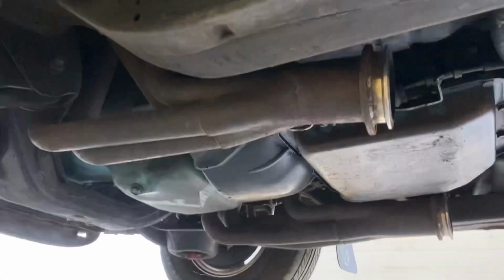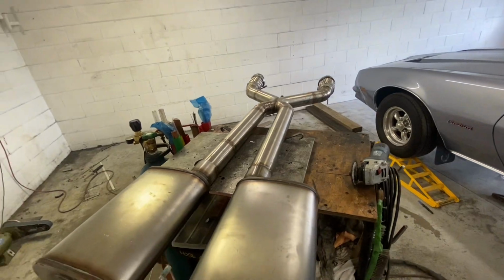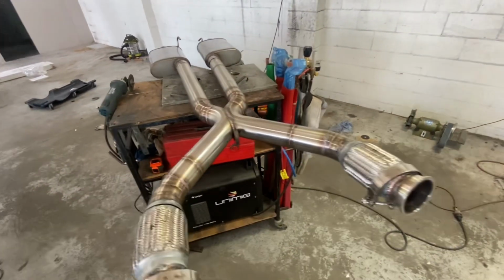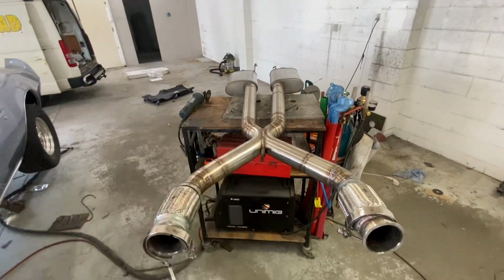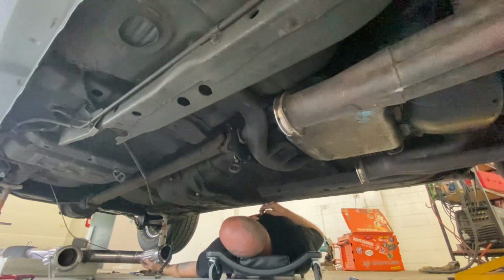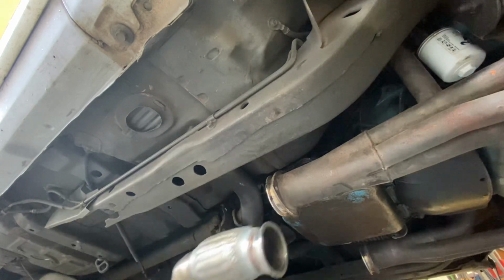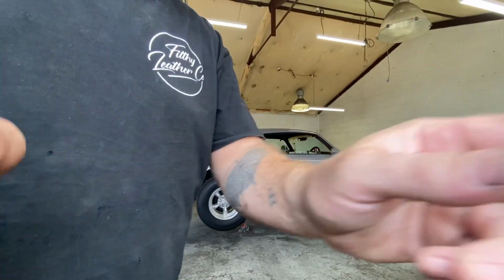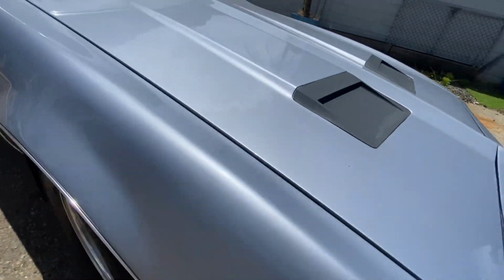Pontiac 350 firebird formula custom exhaust build, start and sound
Just a little video of when I built the exhaust for my firebird.
Twin 3” stainless with crossover
Motor is a Pontiac 350